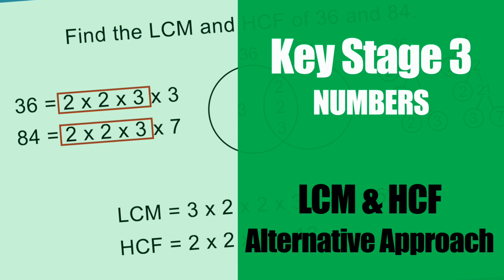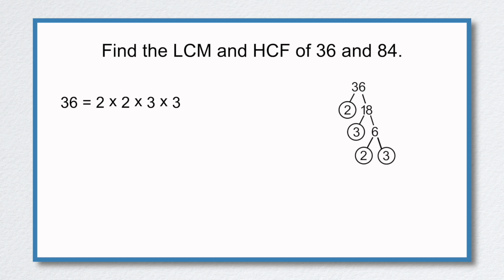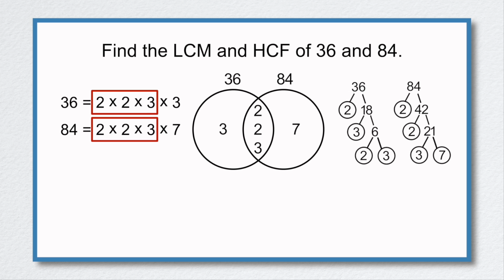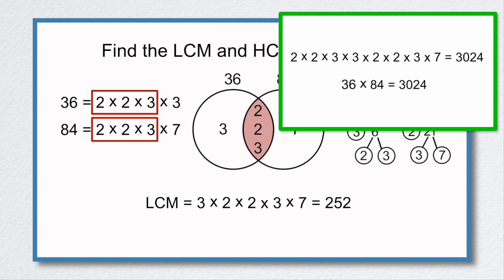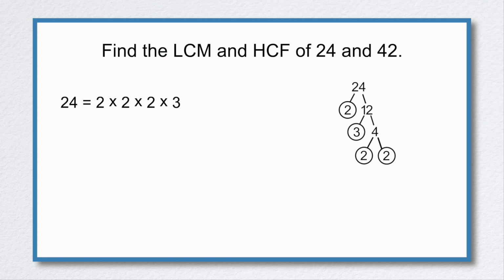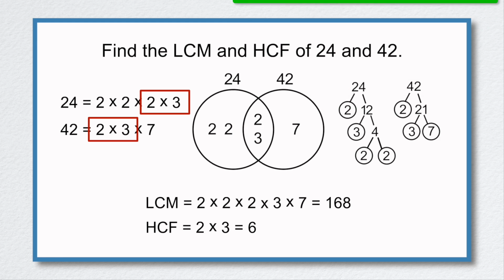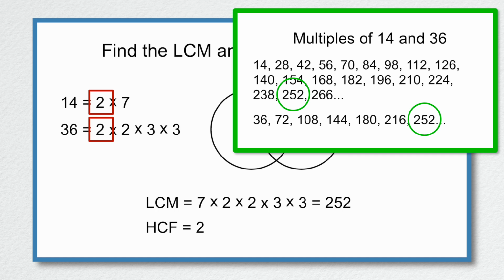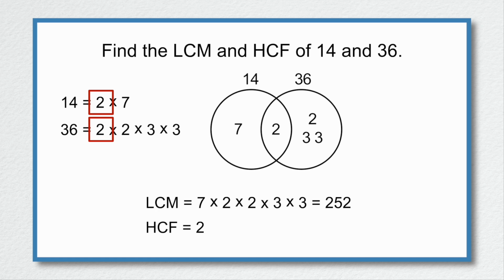Key Stage 3 Maths: An alternative approach to finding the HCF and LCM.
This is an alternative approach to finding the HCF and LCM using the prime factors and venn diagram.

I'm currently focusing on creating maths videos for Key Stage 3. My intention is to upload two videos a week,  one on Tuesday and the other on Thursday. I hope you find these videos helpful.